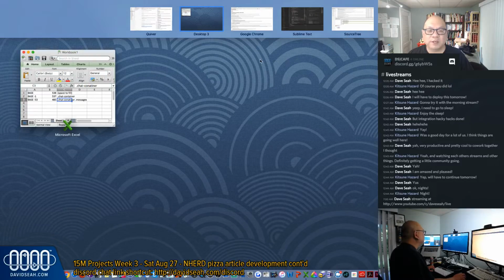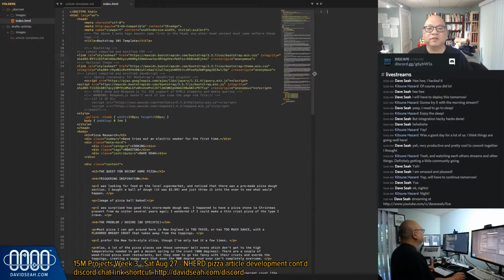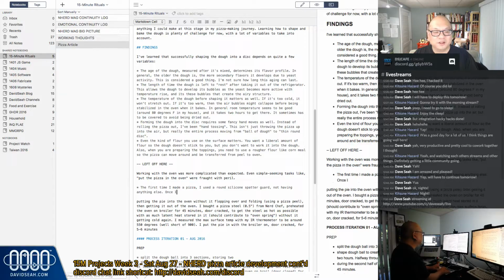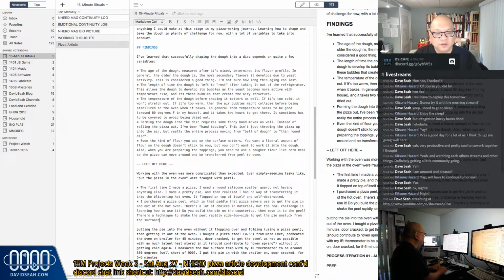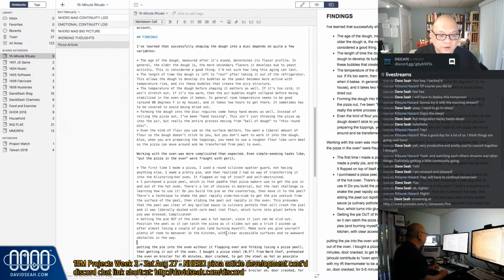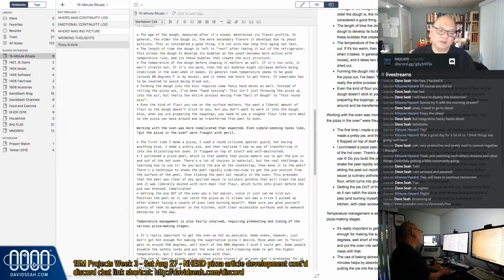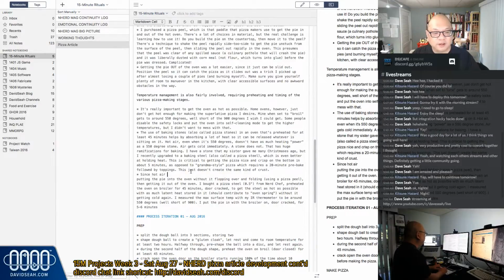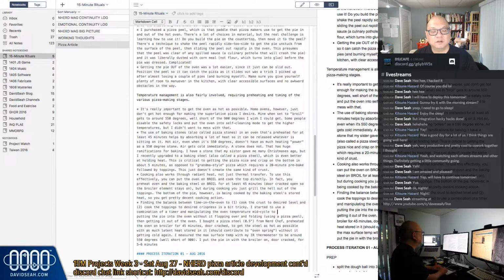15m push on NERD MAGAZINE Project (Sat Aug 27, 2016)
Did a bit more content development for the PIZZA article. Basically, rewriting it as I go, thinking about format possibilities.
Week of August 21: Week three of the "push to get unstuck on personal projects" experiment, with just 15 minutes every day.

About this stream:
Tired of working by yourself? I stream a mix of graphic design, code, and reflections on productivity (and the occasional game) here to create a shared workspace that you can listen to in the background.